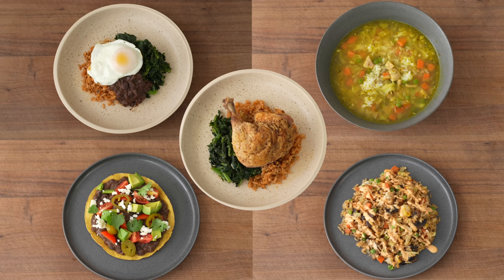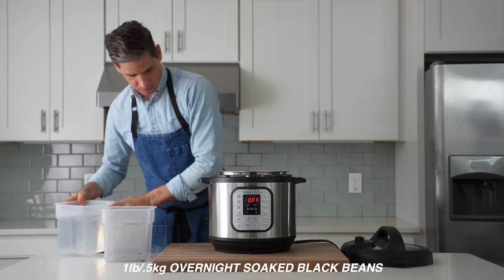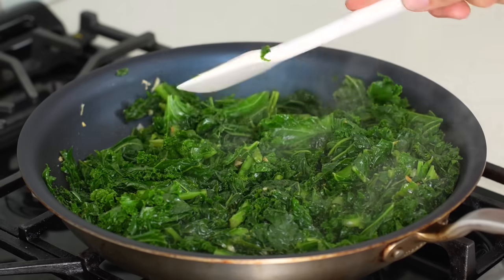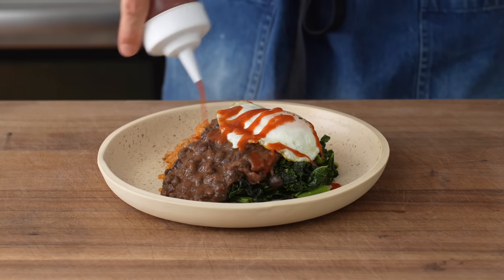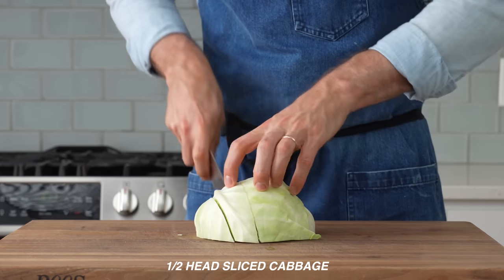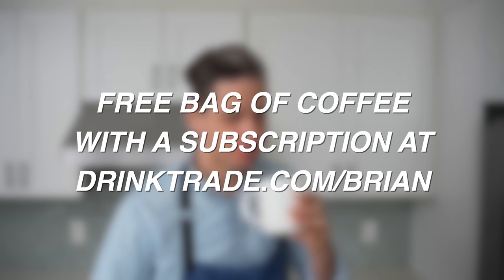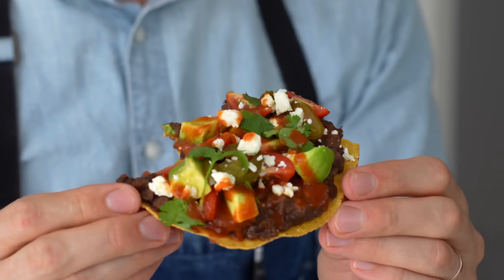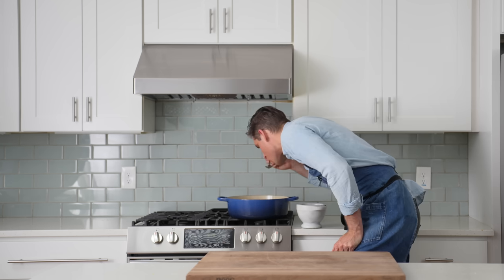How I Make 20 Healthy Meals for $30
These cheap, healthy meals were born from experience. This is exactly how Lorn and I used to eat (and still do sometimes) & I think these budget meals are so useful and delicious that I had to share. Get a free bag of fresh coffee with any Trade subscription

MEAT CHOPPER
12" NONSTICK
INSTANT POT
RICE COOKER
3QT PAN
6qt CONTAINER
CUTTING BOARD
STAINLESS BOWL

GROCERY LIST:
4 bone-in chicken legs
2lb/1kg bag of dried black beans (sub 4 cans)
dozen eggs
2 onions
1 avocado
12oz/350g Carrots
Head of cabbage
Kale (2lb/1kg bag)
Head garlic
Poblano
Button mushrooms
cilantro
Cherry tomatoes
Frozen peas
Bag rice
Feta
8oz/220g can tomato sauce
tomato paste
Tostada shells

PANTRY:
Cooking oil
Salt
Pepper
Hot sauce
Better than bouillon
Ground cumin
Chili powder
Onion powder
Garlic powder
Vinegar
Dried oregano
Turmeric
Pickled jalapenos
Oyster sauce
Soy sauce
Sesame oil
Mayo
Sriracha

RECIPES (feeds 2):
NIGHT 1: Beans, greens, and rice
Ingredients:
1lb/.5kg dry black beans
Olive oil
1T cumin
1T chili powder
1T onion powder
1T garlic powder
1T vinegar or lime

Beans:
Soak overnight. pressure cook, high 45 min.

Add 2-3T oil to saucepan over med heat. Add cumin, chilli pow, onion pow,  garlic pow. Cook 30-45 sec. Add half of cooked beans & 1c of bean cooking liquid. Mash beans as they simmer for 3min. Add remaining beans into pan with pinch of salt & 1T vinegar

Sofrito Rice:
1 onion
1 poblano pepper
4 cloves garlic
Handful of cilantro
400g (2c) rice, rinsed
Olive oil
12g (2 1/2t) salt
5g (2t) cumin
30g (2T) tomato paste
650g (2 3/4c) water
8oz/220g can tomato sauce

Finely chop onion, poblano, garlic, & cilantro together

Add a 2-3T oil into a large pot (with lid) over med heat followed by rice. Stir & fry 3-4 min until toasted. Add chopped aromatics & salt. Fry until onions are softened, 5min. Add cumin, tomato paste. Cook until mix turns to a rust color. Add water, bring to simmer, cover, & cook in a 350F/175C oven for 20 min. Remove, allow to sit, covered, for 10 min.

Kale:
4 cloves garlic, minced
2lb/1kg bag chopped kale
Water
salt

Add oil to large saute pan over med heat. add garlic, saute until fragrant. add kale & splash of water. cover pan & steam 4-5min. Stir. Add large pinch salt & saute another 5min until the stems are tender.

Other ingredients:
Egg (1 per portion)
Hot Sauce

Top with soft-cooked egg & hot sauce.

NIGHT 2: Chicken Dinner
4 chicken legs

Season chicken with salt & pepper. Bake 450F/230C, 45 min on parchment lined sheet pan.  Serve with reheated rice & kale from night 1.

NIGHT 3: Chicken soup
400g (2c) rice, rinsed
Water
Salt
1 onion, medium diced
2 cloves garlic
250g/8oz ½ bag of carrot sticks
350g (½ head) sliced cabbage
1g (1/2t) dried oregano
2g (1t) black pepper
1g (1/4t) turmeric
75g (4T)  better than bouillon chicken (sub 2 bouillon cubes)
100g (1c) frozen peas
Chicken from 2 legs, chopped (from Night 2)

Cook rice, 550g water, & 8g salt in rice cooker (or stovetop). Reserve 2c. Store the rest in fridge for night 5.

Add olive oil to dutch oven over med heat with onion, garlic, carrot, cabbage, & lrg pinch salt. Sweat veg for 10min until softened. Add bouillon & 8c/1600g water. Bring to boil, reduce heat to low, cook til veggies are tender. Add chicken meat & peas.

Add half cup cooked rice to bowl, a pinch of the garlic kale, & soup. Use remaining cup of rice for the next day’s lunch.

NIGHT 4: Tostadas
4 Tostada shells
Cherry tomatoes, quartered
Avocado, cubed
Refried beans (night 1)
Pickled jalapenos
Feta
Cilantro
Hot sauce

Toast tostada shells in 350F/175C oven til warm. Add reheated beans, toms, avocado, jalapenos, feta, cilantro, hot sauce

NIGHT 5: Fried rice
Oil
8oz/225g mushrooms, sliced
½ head cabbage, chopped
4oz/110g carrots, chopped
4 eggs
500g/1lb stale rice
100g (1c)  frozen peas
Stir fry sauce (75g/.25c oyster sauce, 50g/3T soy sauce, 15g/1T  sesame oil)
Sriracha mayo (2 part mayo/1 part sriracha)

Heat lrg nonstick over med-high, add oil, mushrooms, salt. Cook til browned. Transfer to bowl. Add oil, carrots, cabbage, salt to pan. Stir & cover with lid to steam, 5 min. Transfer to bowl with mushrooms. Add oil & eggs to pan, scramble. Transfer to bowl. Add oil & rice to pan. cook 3-4 min until heated. Add peas, stir fry sauce, & cooked veg/eggs. stir to combine. Cook 3 min. Serve, top with sriracha mayo.

CHAPTERS
0:00 Introducing the grocery list
2:18 Night 1 Beans, greens, and rice
7:21 Night 2: Chicken dinner
8:29 Night 3: Chicken soup
10:36 Mornings: Trade coffee (ad)
11:36 Night 3 continued
12:36 Night 4: Tostadas
13:46 Night 5: Fried rice